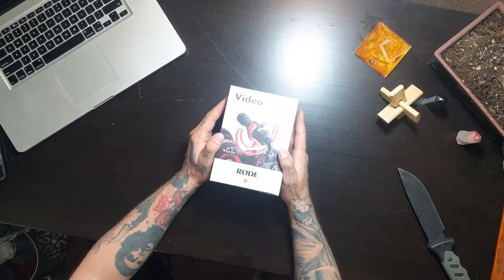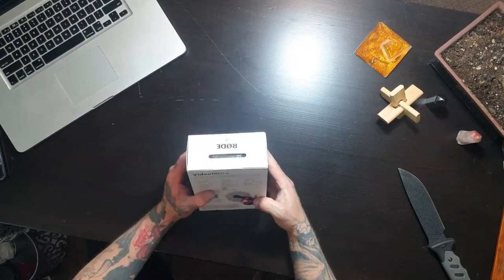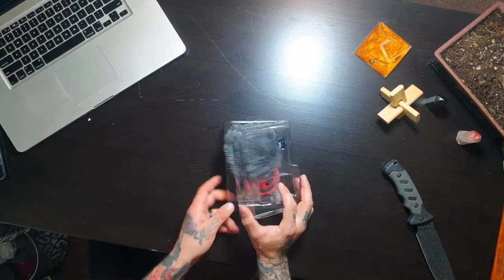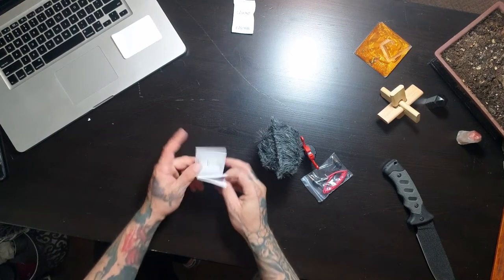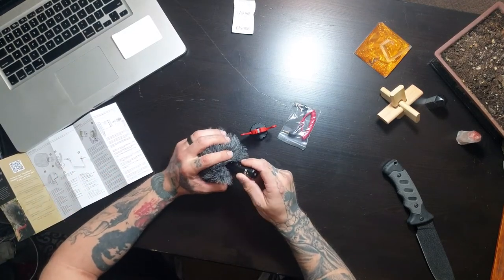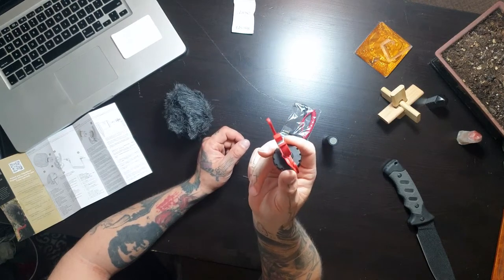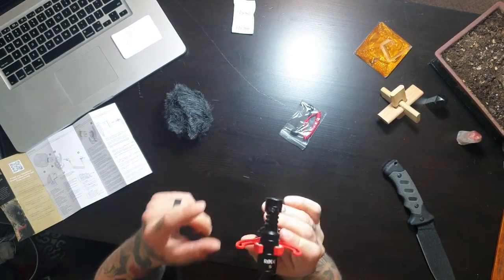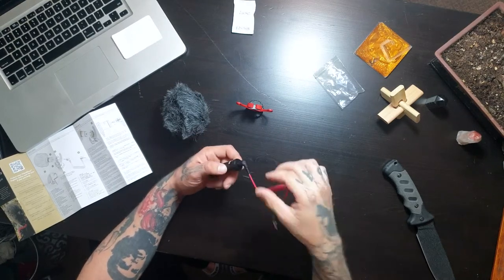Unboxing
Start the week off right with Mondays. VLOGS Wednesday.

Equipment:
Samsung Note 9